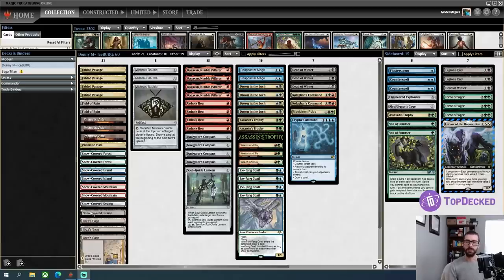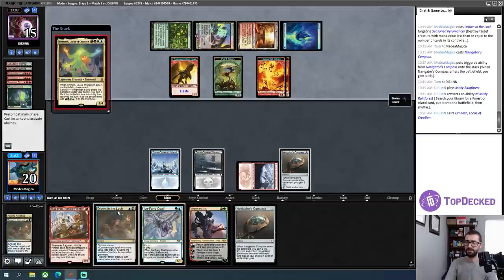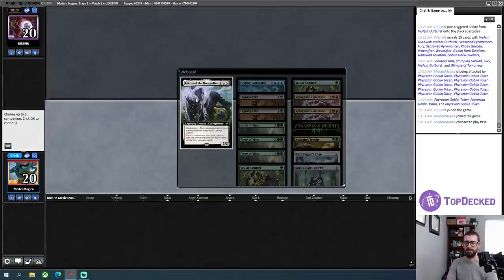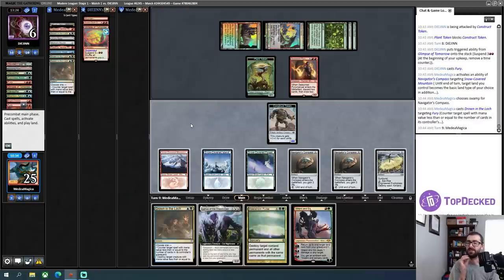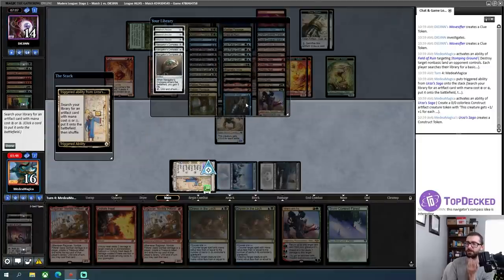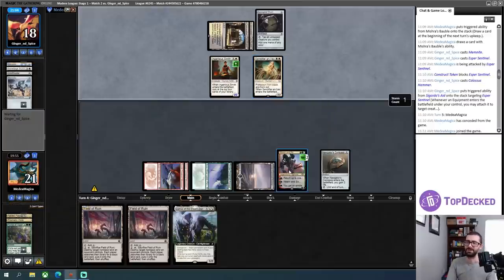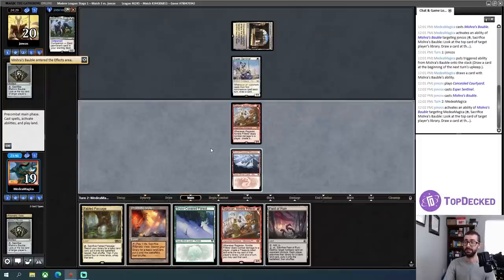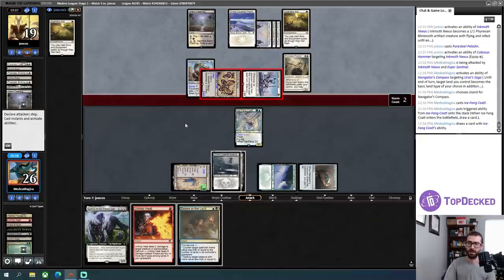The Best Deck Name Ever- Modern IceBURG! 4c Control with ALL THE TOYS!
In this Magic: the Gathering Online Modern league, Phil tries out an absolutely crazy 4c Control deck featuring Snow mana, Lurrus, Urza's Saga, Wrenn and Six, and, of course, Navigator's Compass.  Yeah, it's no Arcum's Astrolabe, but will it hold together this decklist well enough?

0:00 Deck Tech
5:07 Round 1
37:12 Round 2
53:17 Round 3
1:09:37 Round 4
1:34:58 Round 5
1:50:10 Conclusion